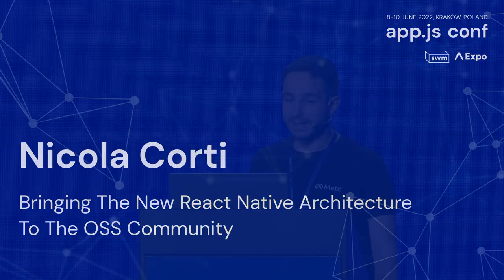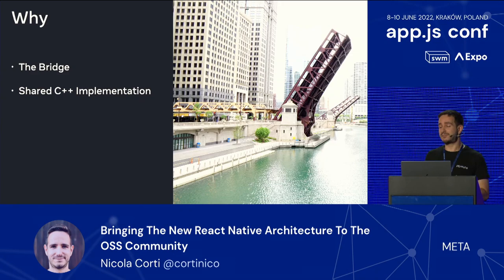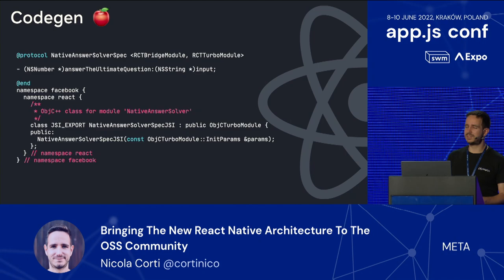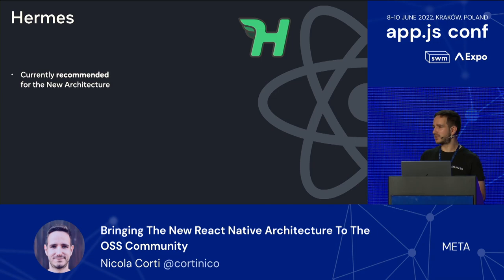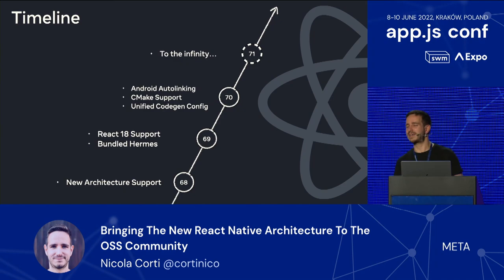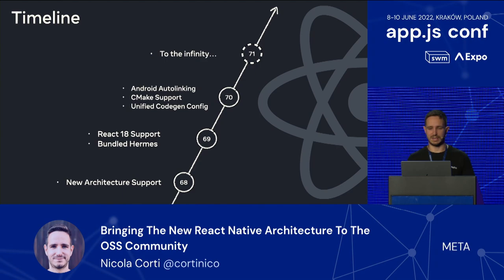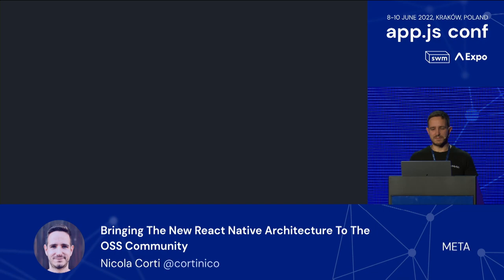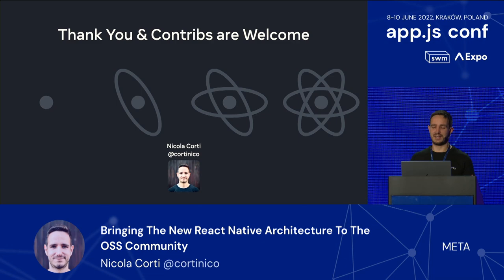Bringing the New React Native Architecture to the OSS Community | Nicola Corti | App.js Conf 2022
At the end of 2021, Meta successfully rolled out the new React Native architecture in the Facebook app. Now, it’s time to empower every React Native developer on the globe to use it. To support the whole community in this endeavor, we lined up a set of tools and materials that will help both app and library developers to join us on this journey.

In the talk, Nico presented how the New React Native Architecture looks in the OSS space. He discussed the impact this will have on developing React Native projects. Lastly, he covered what we learned from the React Native new architecture migration at Meta, and how you can tackle your migration in your organization.